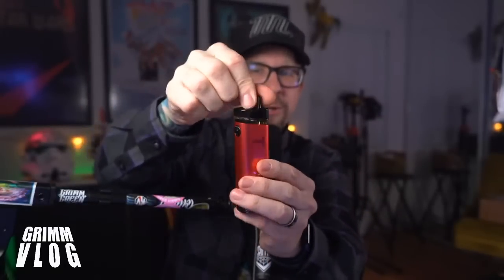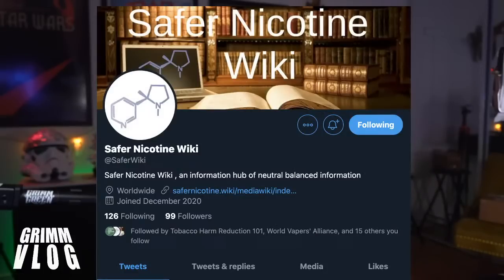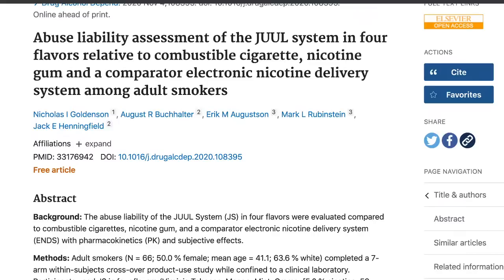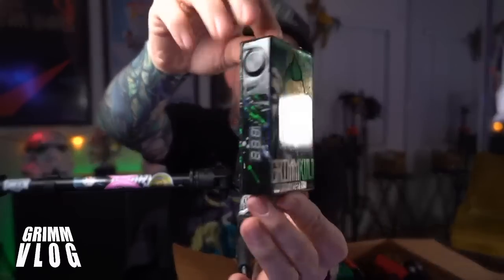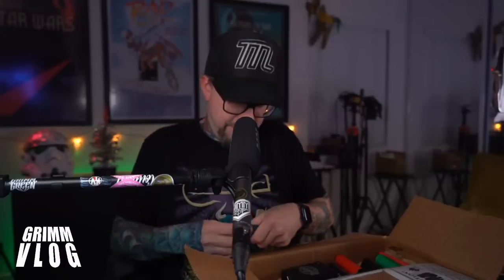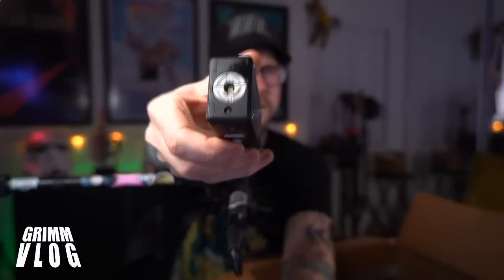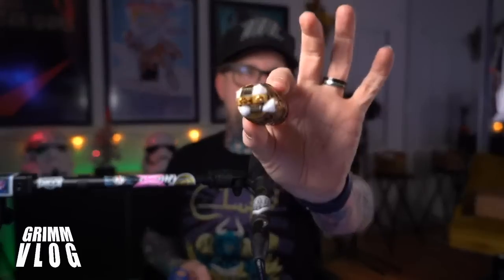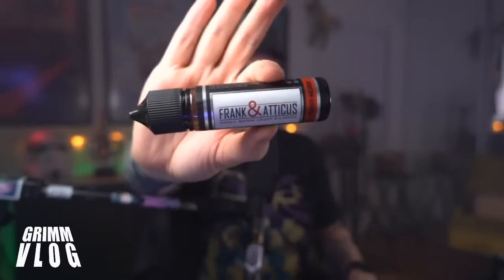VLOG! RETRO BOX 9!! - Nicotine Discrimination - AUS E-Liquid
Welcome friends to tonight's LIVE VLOG 12/3/20!!! Gates open, come on in !

We will be going through many of the regular segments this week including Beer,  Retro Vaping, Liquid Tasting and more!  We are going to do YET ANOTHER  XL Retro Vape segment!! I've got a"closet box" of old gear to go through.

This is RETRO BOX 9! HOLY CRAP! this is the last box before we get to the final tackle box of vape gear. This one should be fun, it's all taped up and I have NOT peeked inside.  Of course there will be some news and advocacy sprinkled in there as well.  WELCOME!

All pertinent links will be available down below ( NO VAPE SHOPS OR VAPE VENDOR LINKS ALLOWED )

Abuse liability assessment of the JUUL system in four flavors relative to combustible cigarette, nicotine gum and a comparator electronic nicotine delivery system among adult smokers ( SCIENCE!! )

00:00 Hold Screen
05:22 Hello and Welcome
07:53 My Favorite Thing
10:41 Beer Time
19:00 'Been Vapin
29:56 News and Advocacy
56:38 Vape Mail
01:09:33 Retro Box 9!
02:02:46 Liquid Tasting - Goodbye

THERE ARE NO LINKS TO ANY VENDORS OR PURVEYORS OF  CONTROLLED TOBACCO PRODUCTS CONTAINED ANYWHERE IN THIS DESCRIPTION. THIS VIDEO IS FOR ADULTS ONLY.  THE PRODUCTS IN THIS VIDEO CAN CONTAIN NICOTINE IF THE USER DECIDES TO USE IT, BUT DO NOT NATIVELY COME WITH NICOTINE INCLUDED.  I DO NOT CONDONE THE USE IF NICOTINE FOR ANYONE OTHER THAN CURRENTLY ADDICTED ADULT SMOKERS.

((Other links))

All my videos are my opinions based on the experiences I have had with the product. Most of the products I have received at no charge and / or sponsored for the purpose of creating a video. When "sponsored  I will verbally specify on a per product basis. I  retain the right to say whatever I want about the products I receive and would obviously never accept money in exchange for a positive review.  My integrity is never for sale.